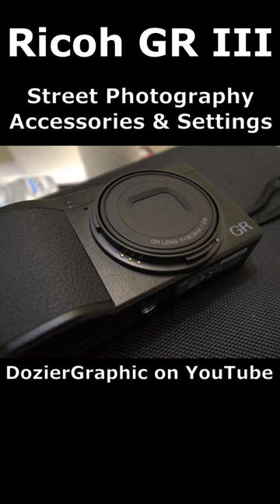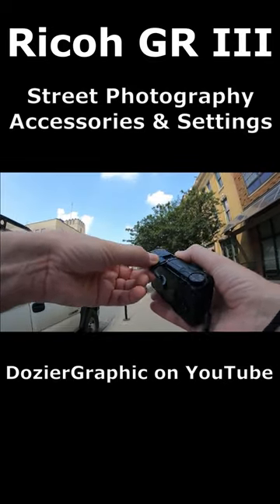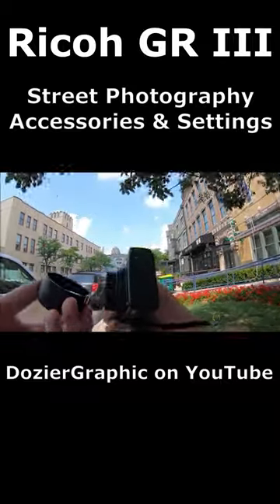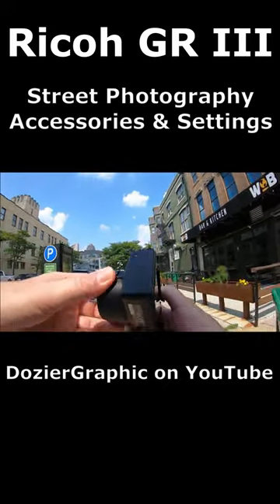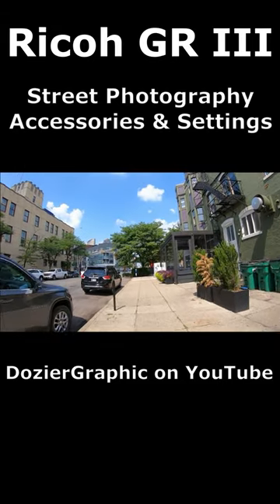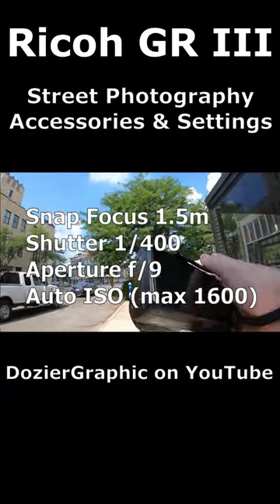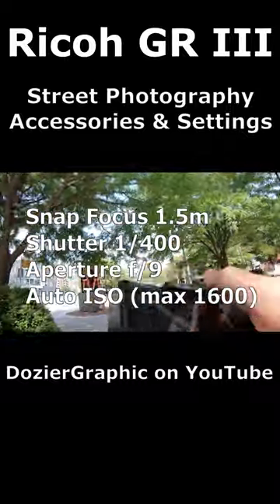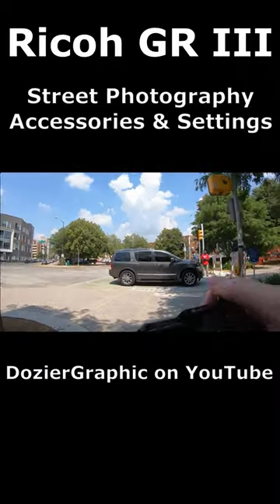Ricoh GR III Street Photography Accessories and Settings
A quick look at my two main accessories for the Ricoh GR III for street photography, as well as my go-to settings for a sunny afternoon of shooting.

Rode Go II Audio Recorder/Transmitter